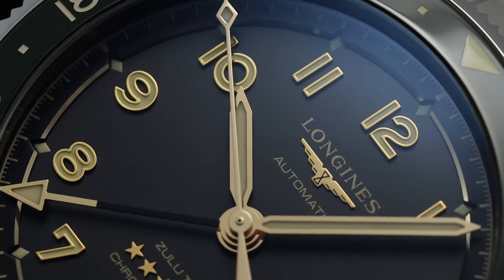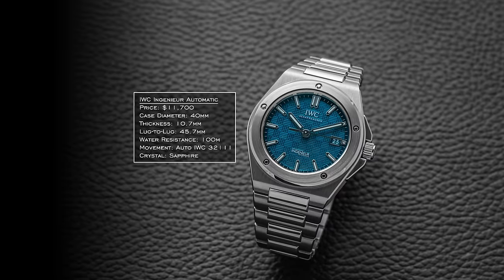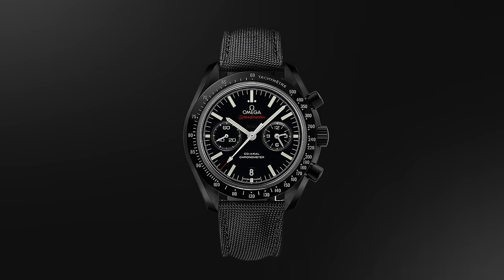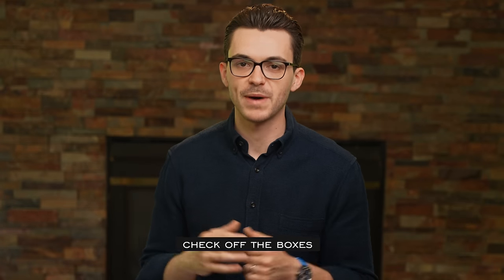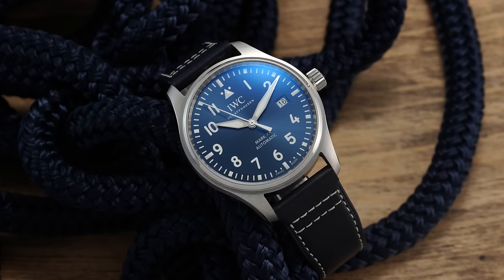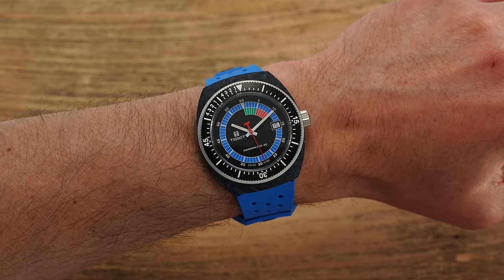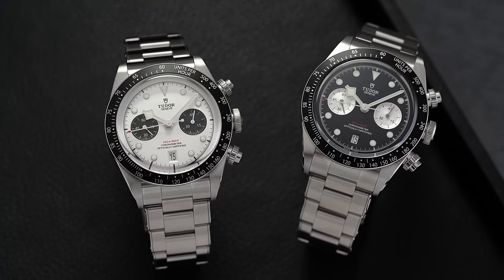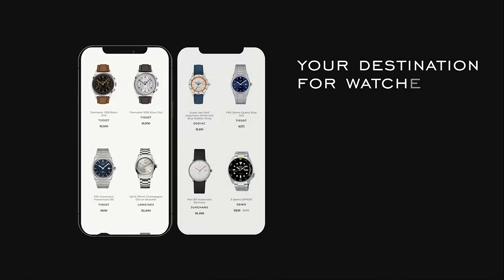Building The Perfect Watch Collection For $12,000 - Over 19 Watches Mentioned And 6 Paths To Take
In this video, we'll continue our series by looking at various ways to build watch collections for a given amount of money, in this case focusing on $12,000. This is a serious budget and allows you to get some genuinely amazing watches. How would you create a collection with $12k?

3:10 - One Watch Collection
6:55 - Ask Me About My Watch
11:51 - Explorer’s Club
16:13 - Check Off The Boxes
21:29 - Perfect Duo
24:24 - Refined Yet Capable